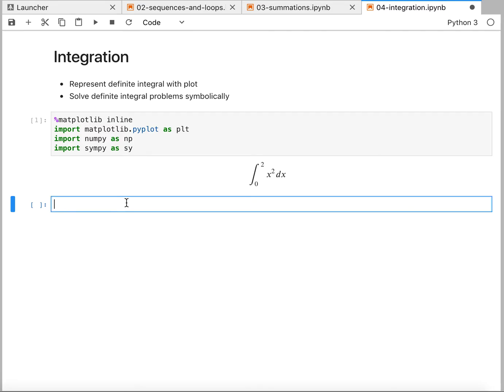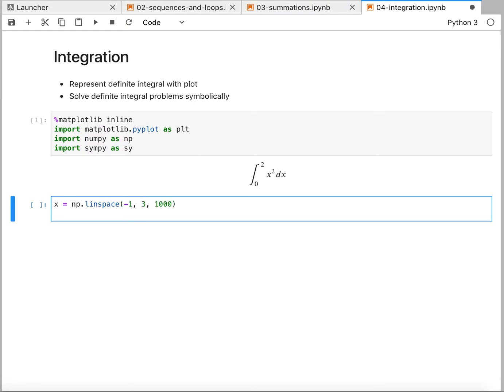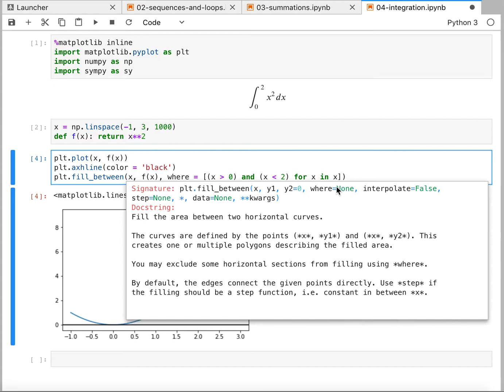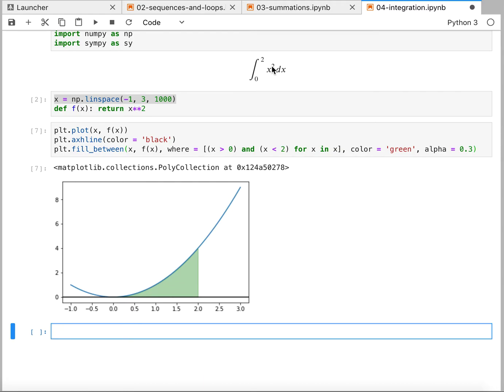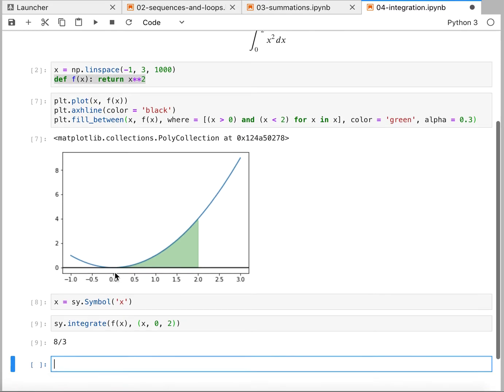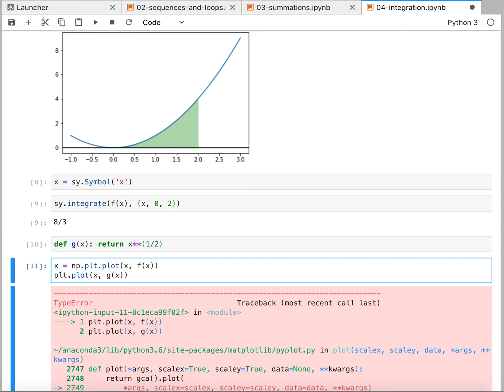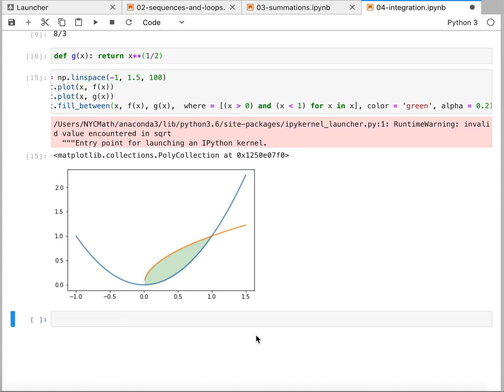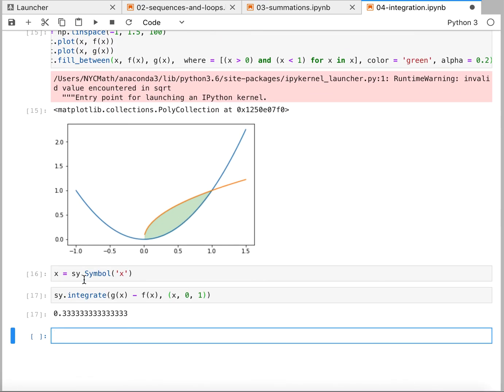Exact Areas and Definite Integral with Python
Here, we see how to solve and represent definite integrals with python.  We plot the area under the curve using matplotlib and evaluate definite integrals with SymPy.